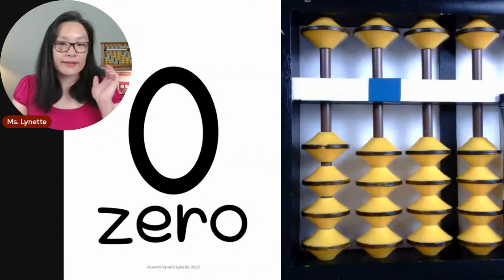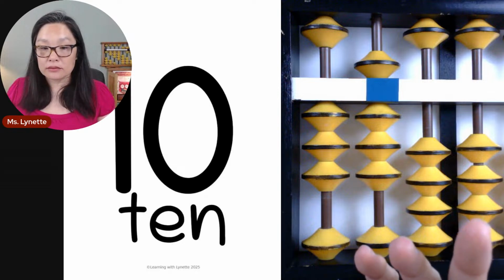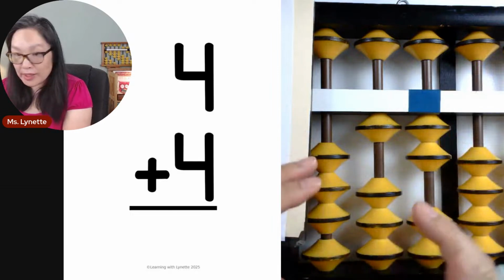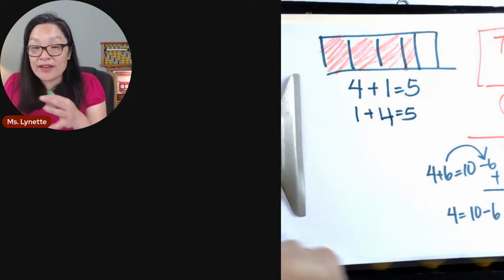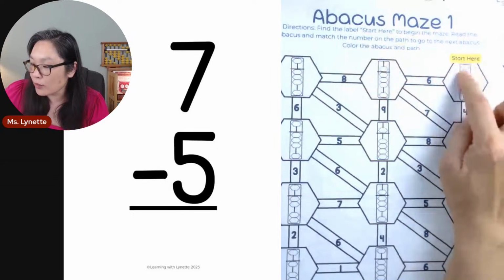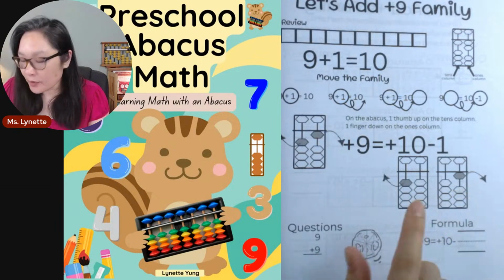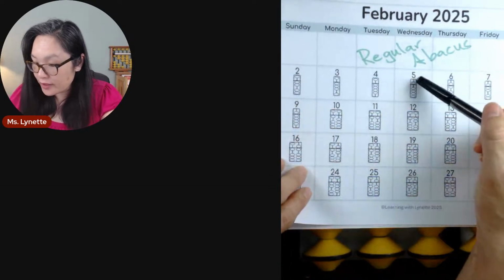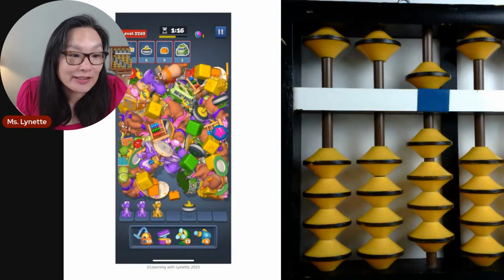Open Office talking about abacus math and answering questions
Discussion about abacus
How will abacus help your child to build strong math skills?
What are the benefits of an abacus?
Does abacus align with regular school math?

Next book: +5 with Who, learning about addition fact family:

Here is the link for the Abacus Coloring Book: